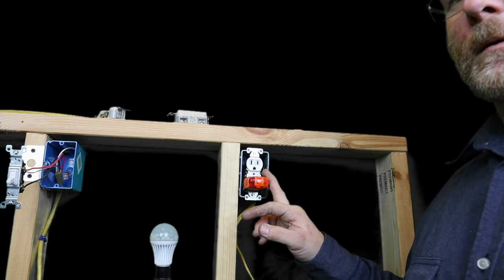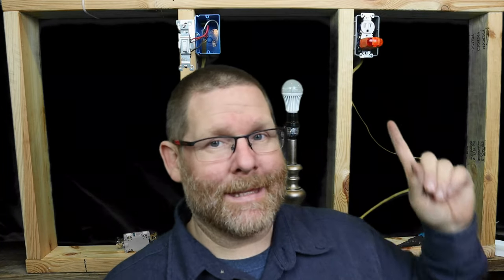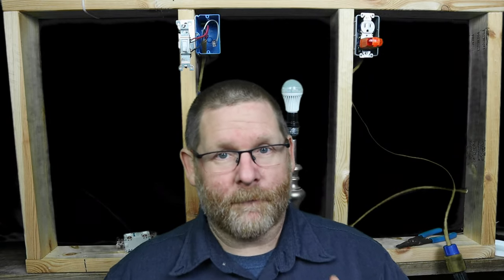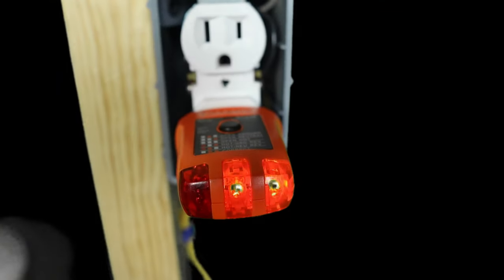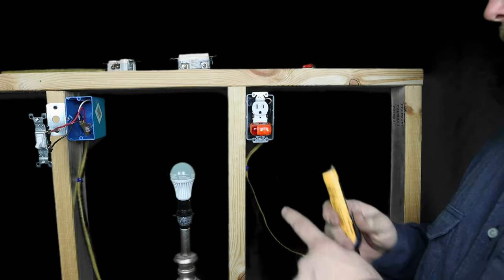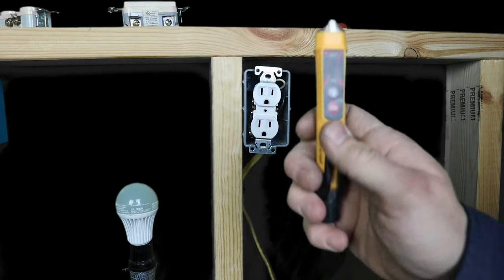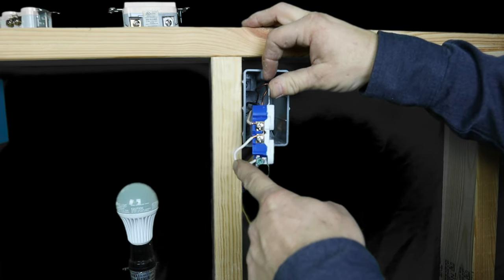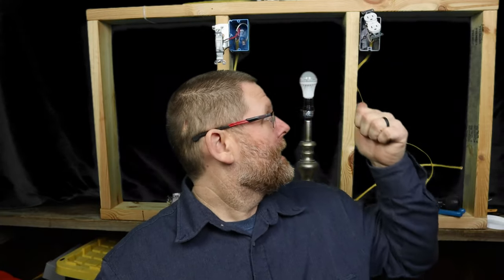Dangerous Open Ground Fix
Amazon links for plug tester
Amazon links for the screwdriver

IN this video I will show you how not to fix an open ground situation and tell you the correct way to satisfy the code and not get you or anyone else hurt in the process. I can not believe that anyone would ever do something so terrible as I have demonstrated inside this video. I